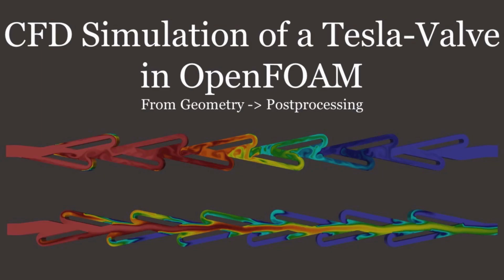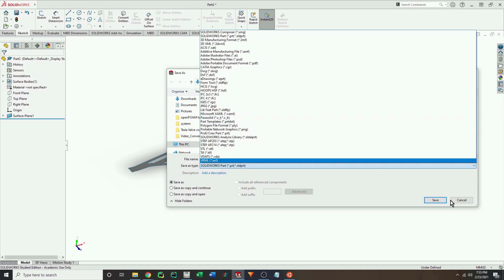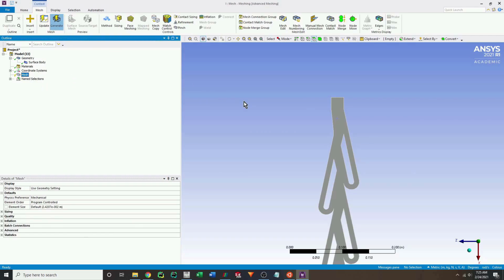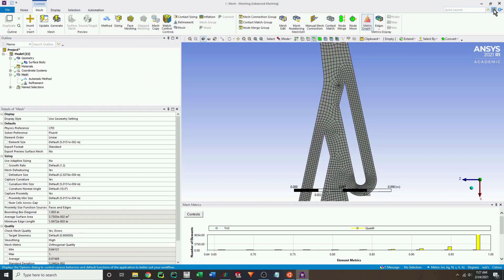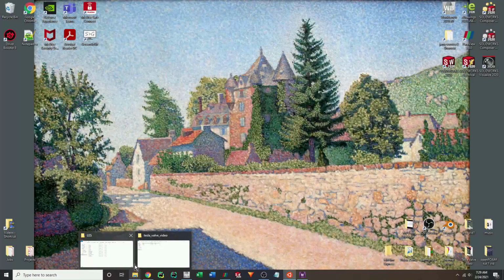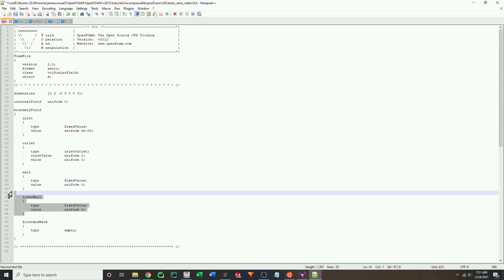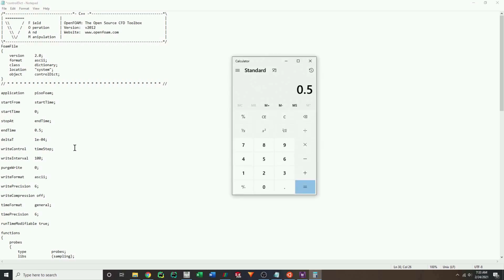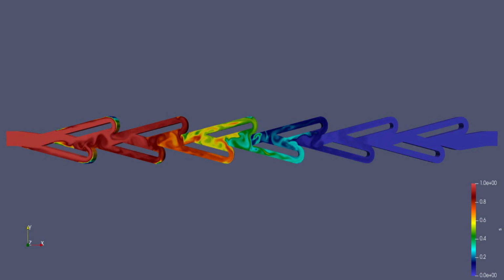CFD Simulation of a Tesla Valve in OpenFOAM | OpenFOAM tutorial 2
In this video I demonstrate how to perform a cfd analysis of a tesla valve using openfoam. I show all of the steps from creating the geometry to post processing along.